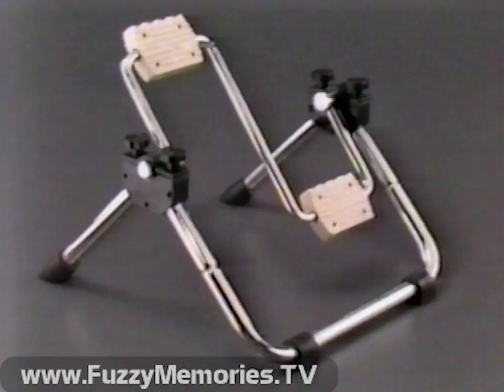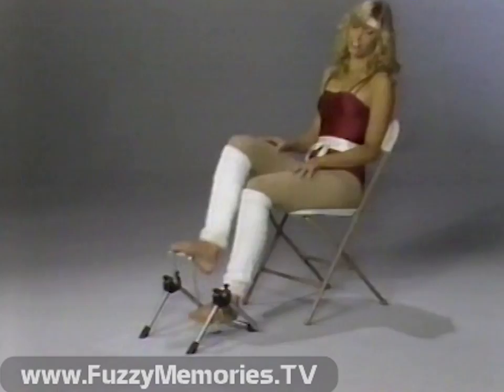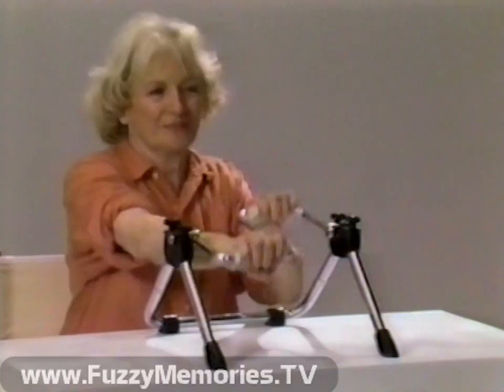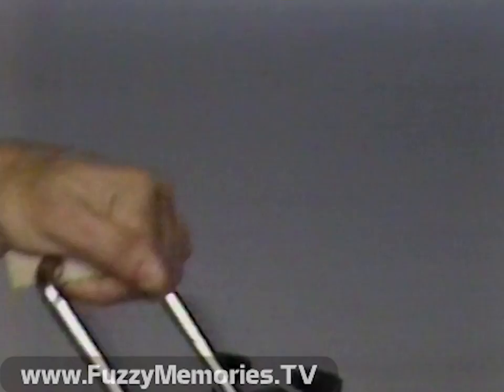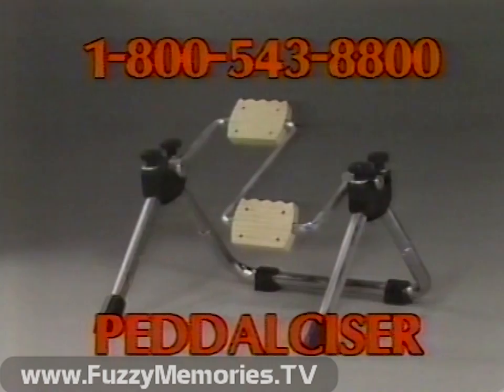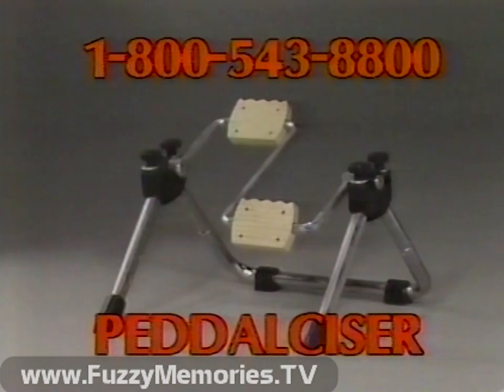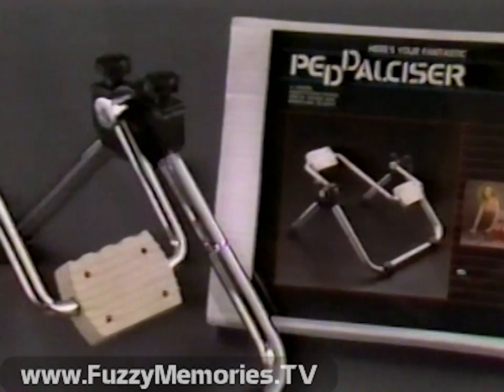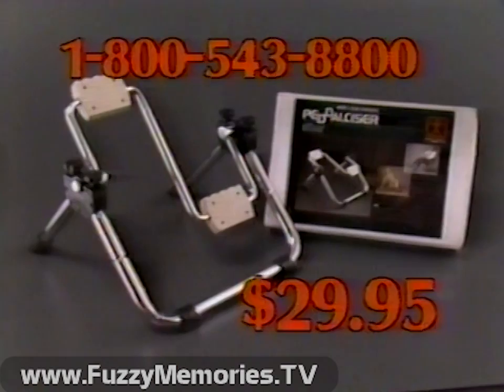Peddalciser (Commercial Offer, 1983)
Here's a commercial offer for the Peddalciser [sic] - exercise by moving bike pedals with your hands. From "H. Hansen Health Products Div."

I guess Pedalciser was already copyrighted?

Main voiceover by ?? Ending voiceover by ??

This aired on local Chicago TV on Monday, December 5th 1983.